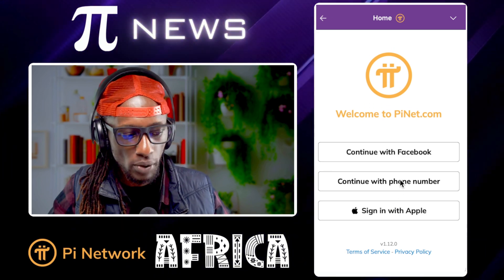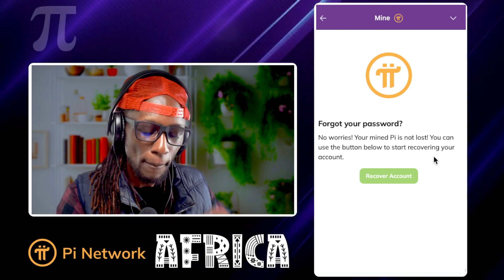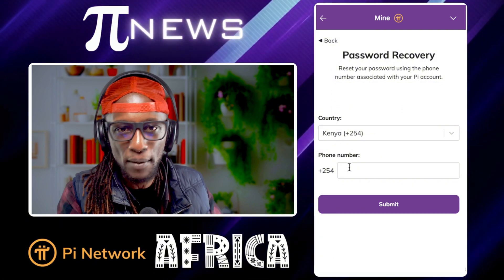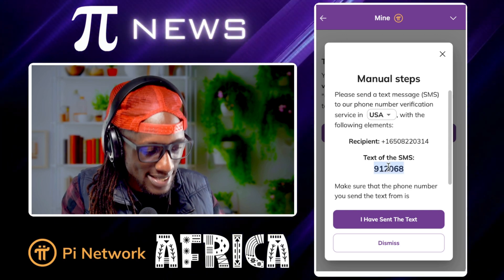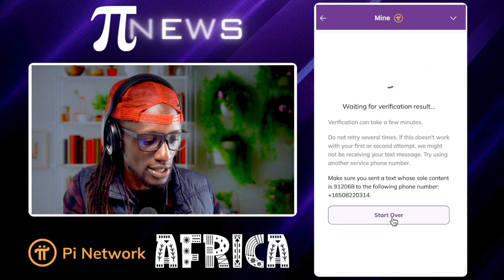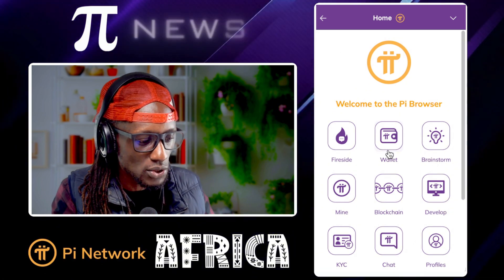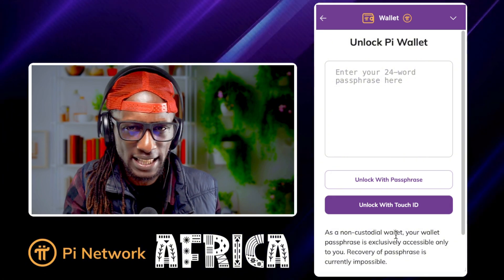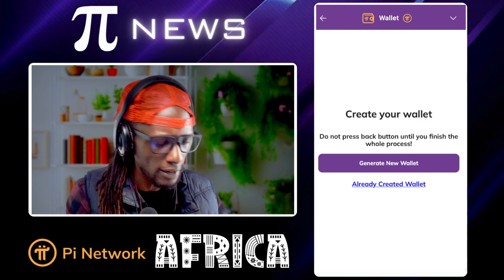How to Recover Your Pi Network Account: Pi Wallet Passphrase Recovery Step-by-Step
Losing access to your Pi Network account can be a stressful experience, especially when it involves your Pi Wallet and its passphrase. This video provides a comprehensive guide to Pi Network account recovery, with a strong focus on the Pi Wallet passphrase recovery process. We'll explore the available recovery options, clarify the limitations, and offer essential security advice to help you regain access to your Pi.

We begin by emphasizing the critical importance of securing your Pi Wallet passphrase. We'll explain that the passphrase is the key to accessing your Pi Coins and that Pi Network, like many decentralized systems, does not have a central authority that stores your passphrase. This highlights the user's responsibility in safeguarding this information.

We'll then address the central concern: Pi Wallet passphrase recovery. We'll provide a clear explanation of the current recovery options available within the Pi Network ecosystem. This will include a detailed discussion of the reliance on device-based biometrics for passphrase retrieval.

We'll provide a step-by-step guide on how to attempt Pi Wallet passphrase recovery using biometric authentication. This will involve:

    Opening the Pi Browser and accessing the Wallet.
    Explaining the use of Fingerprint ID, Face ID, or other biometric methods (if previously enabled on the device).
    Demonstrating how to navigate the Wallet settings to display the passphrase (if biometric authentication is successful).
    Emphasizing the importance of securely recording the passphrase once it's retrieved.

We'll dedicate a significant portion of the video to explaining the limitations of Pi Wallet passphrase recovery. This will include:

    Clearly stating that if biometric authentication was not set up on the device before the passphrase was lost, recovery is currently not possible through Pi Network's built-in mechanisms.
    Explaining why Pi Network does not have a copy of user passphrases due to the decentralized nature of the system.
    Addressing the potential for future changes in recovery procedures, while stressing the importance of current best practices.

We'll discuss the alternative of creating a new Pi Wallet. This will involve:

    Providing a step-by-step guide on generating a new wallet within the Pi Browser.
    Emphasizing the crucial warning that creating a new wallet will render the Pi Coins in the old wallet inaccessible.
    Explaining the steps required to reconfirm the new wallet within the Pi Network app (e.g., Mainnet Checklist).

We'll then broaden the scope to general Pi Network account recovery, covering scenarios beyond just the Pi Wallet. This will include:

    Password recovery for the Pi Network app itself (if applicable).
    Account recovery options related to phone number or email verification.

We'll address common user concerns and questions related to account recovery, such as:

    The time it takes to recover an account.
    The security of the recovery process.
    What to do if all recovery attempts fail.

We'll provide essential security advice to prevent future account loss, including:

    The importance of storing the Pi Wallet passphrase securely offline.
    Cautioning against sharing the passphrase with anyone.
    Highlighting the risks of entering the passphrase on unofficial websites or platforms.
    Regularly updating account passwords and enabling 2FA (if available).

We'll discuss the role of the Pi Network community and official support channels in providing assistance with account recovery.

We'll emphasize the importance of staying informed about official Pi Network announcements and updates regarding account recovery procedures. We'll caution against relying on unofficial or potentially misleading information.

We'll conclude by reiterating the user's responsibility in securing their account and providing a summary of the available recovery options and their limitations.